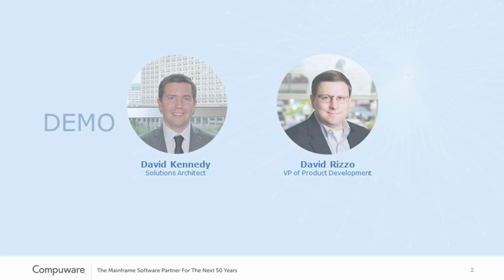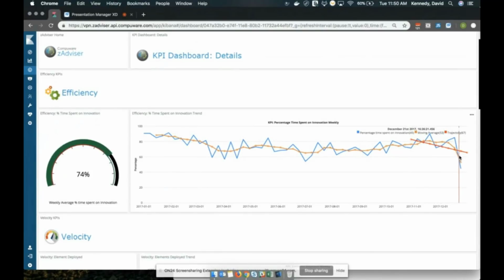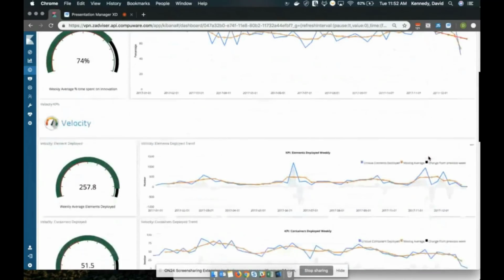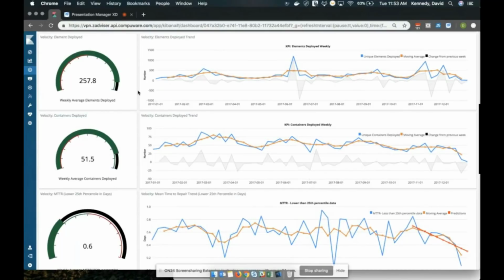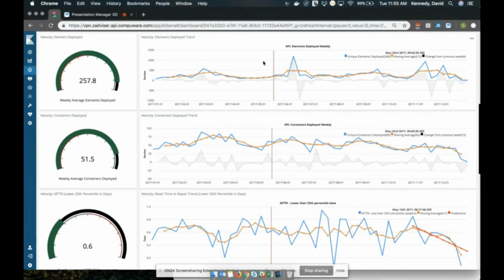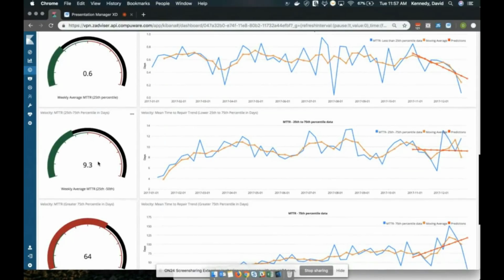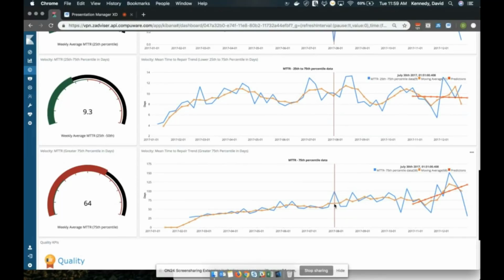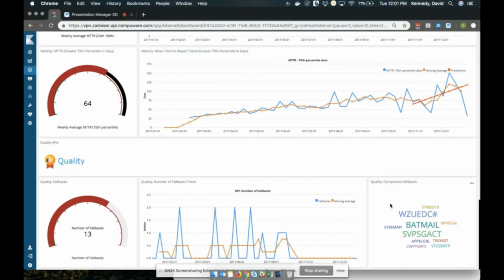Modern Mainframe KPIs | zAdviser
Hear Compuware Systems Architect David Kennedy explain the key quality, velocity and efficiency dashboards available in zAdviser with commentary from VP of Product Development David Rizzo on how to interpret and leverage these metrics to make development decisions.